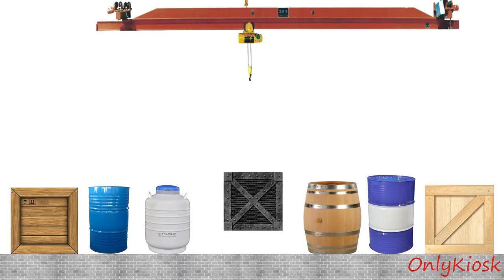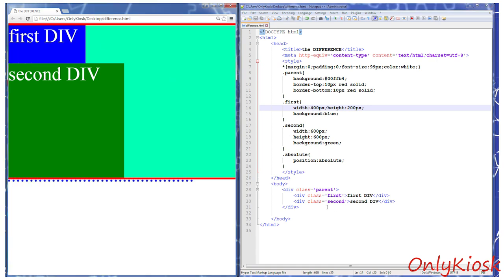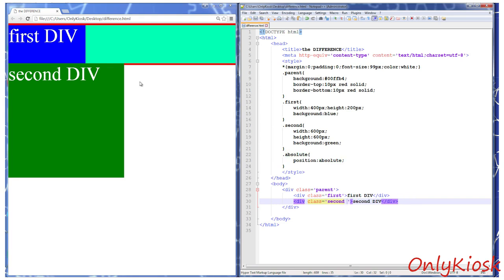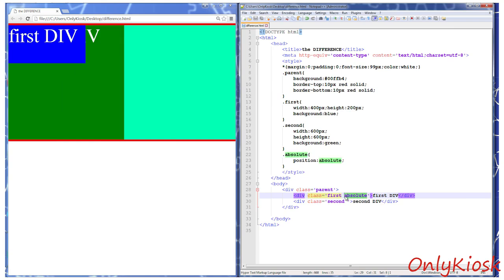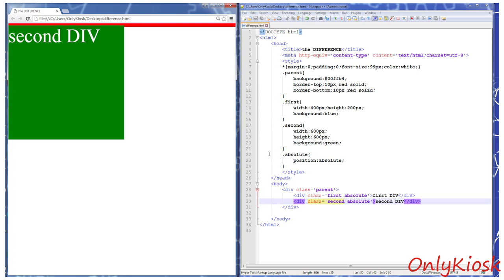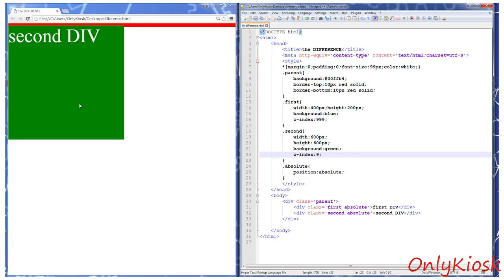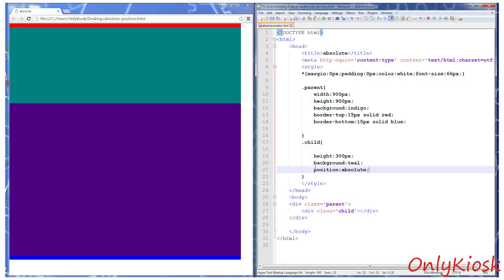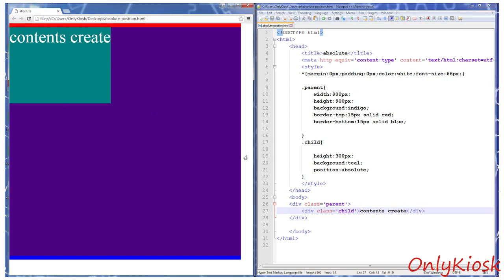@digitais_html_@meta_html_=_@body_android_•_curso_html_módulo_11_aula_06